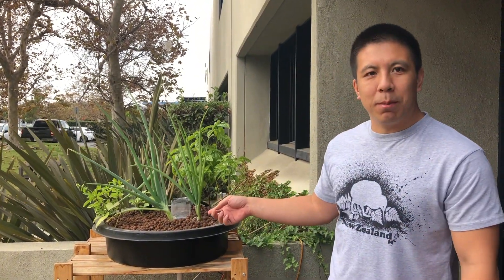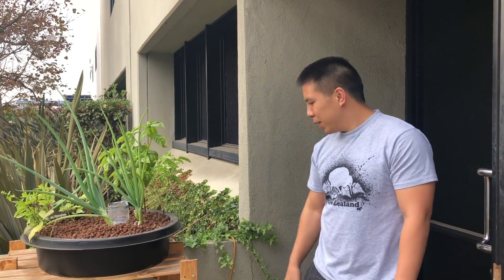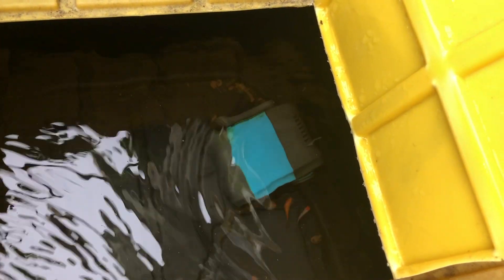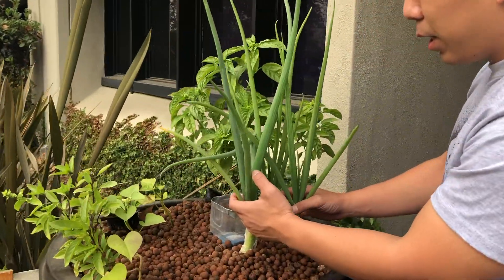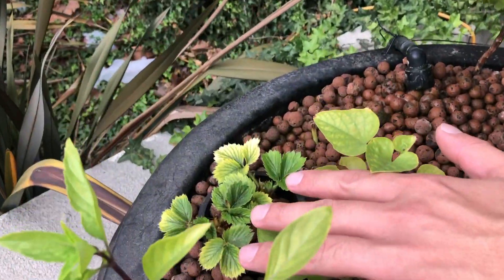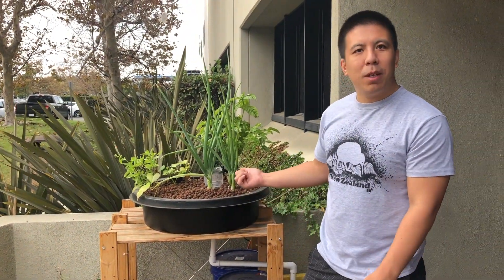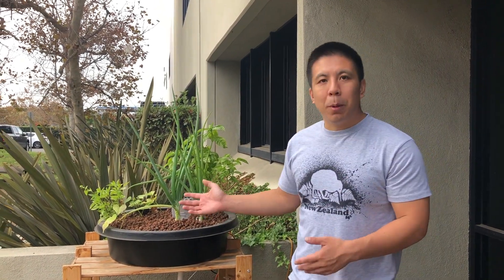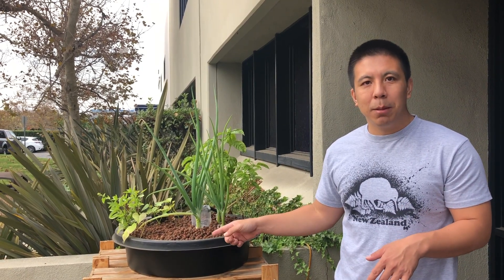Aquaponic Update: How We Revived our Aquaponic System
Update to our video on how we grew strawberries in our system! Since then, we had some hiccups with our system but we revived it and now it's thriving again! We are growing and learning at the same time!

Justponics is a participant in the Amazon Services LLC Associates Program, an affiliate advertising program designed to provide a means for sites to earn advertising fees by advertising and linking to Amazon.com

Below are the materials we used to build our setup:

Ikea wood shelf

9 Gallon Fish Pond

27 Gallon Container

787 L/H Pump

Macro Bell Siphon

Mini Siphon V3
Medium Siphon 4" V2
Medium Siphon 6" V2
Large Siphon 10"